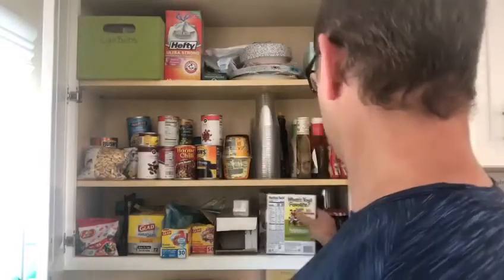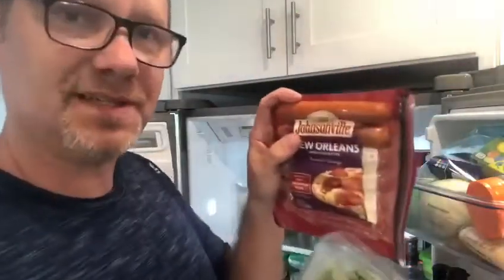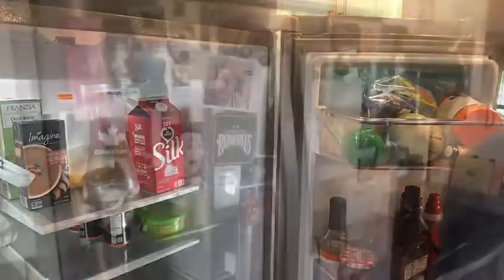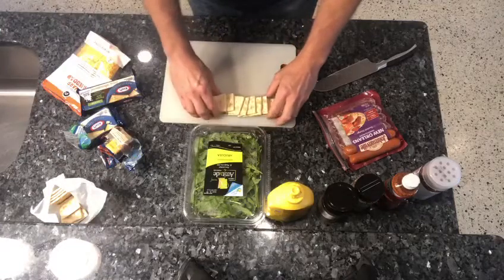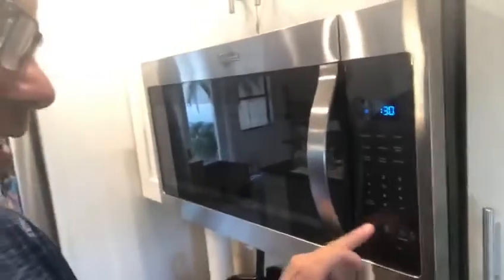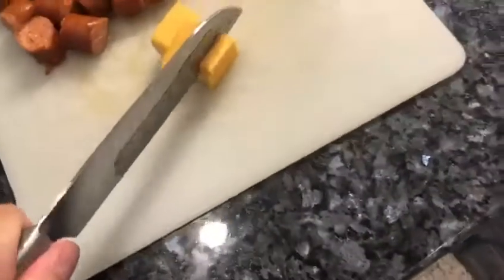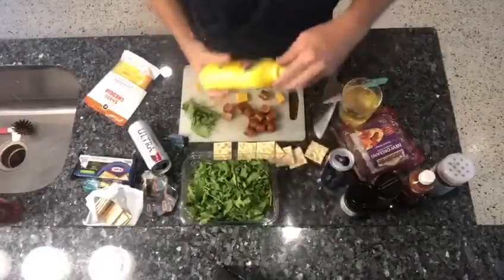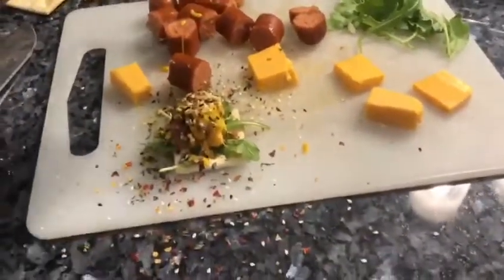Best party appetizers... ON A BUDGET!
The best appetizers are the ones made with love, and with only the  ingredients you have in your house.  Here are the best party appetizers... on a budget!